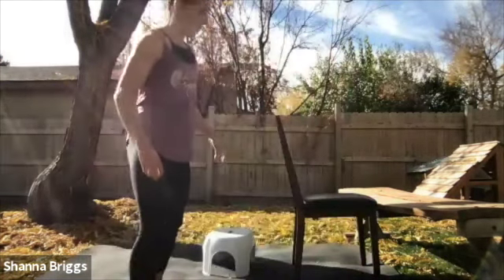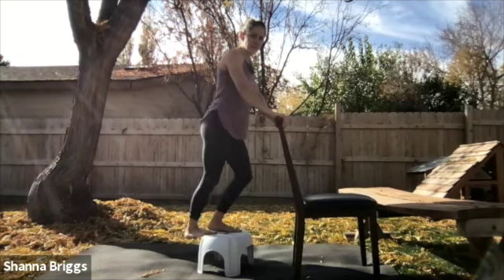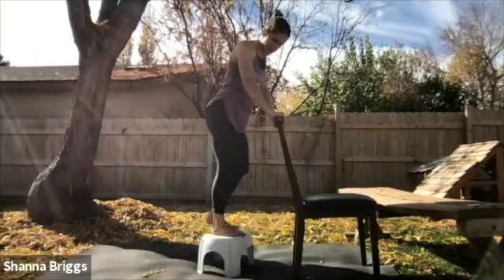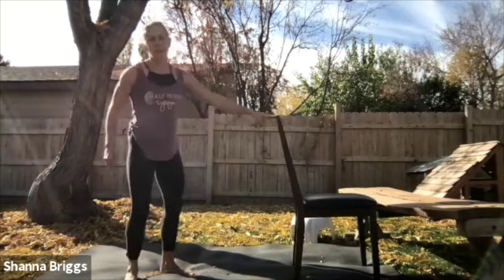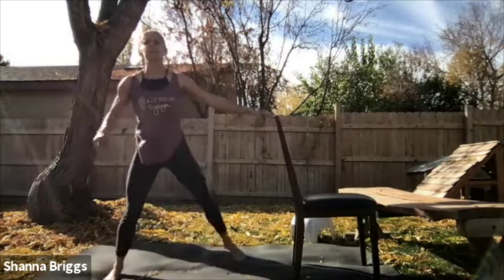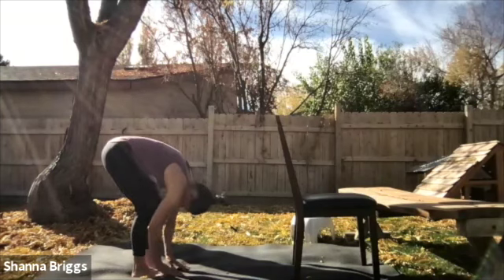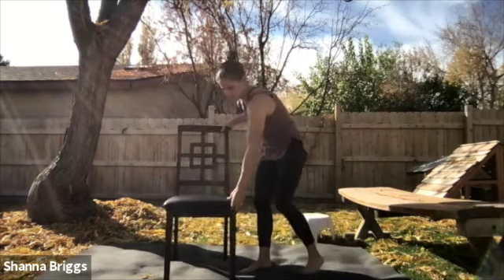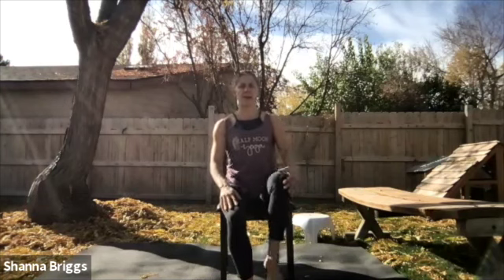Six Minute Guided Stretch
Join me for virtual personal training or with the FitEssentials Community for live FitEssentials Classes offered Mondays, Tuesdays &  Thursdays via Zoom.